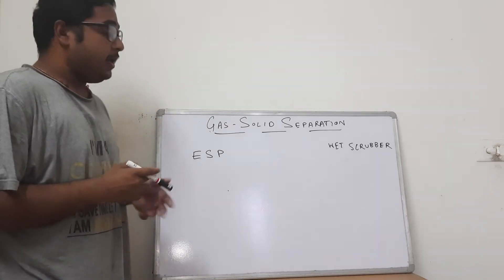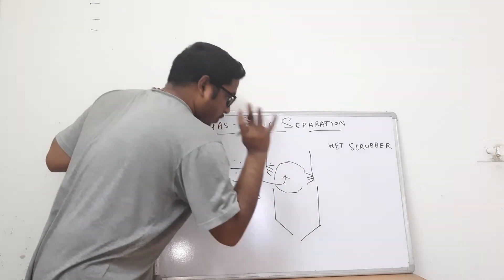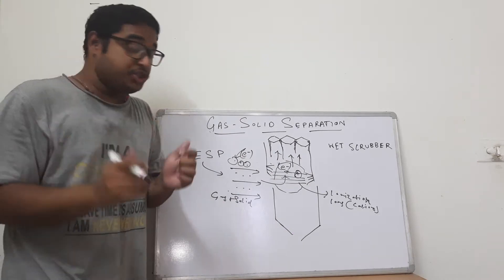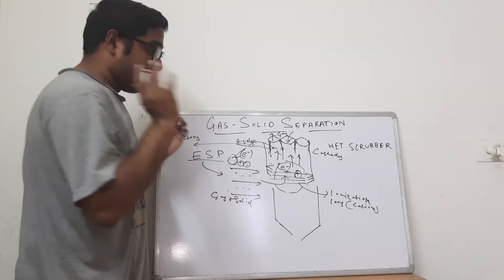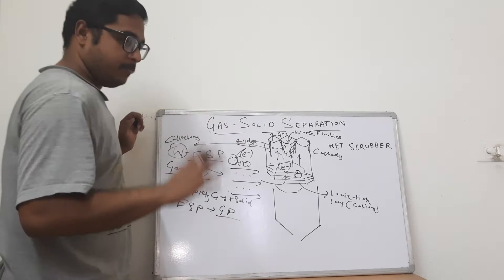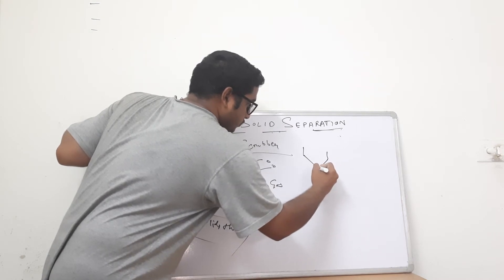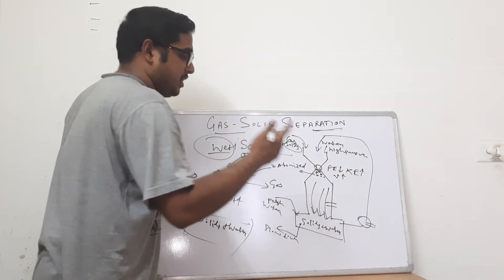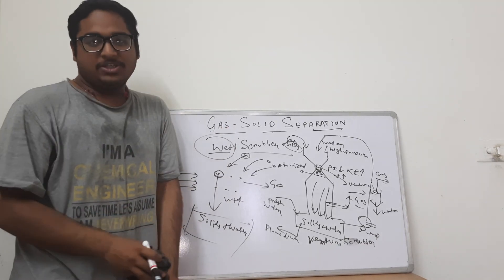GAS SOLID SEPARATION | ELECTROSTATIC PRECIPITATOR | WET SCRUBBER | VENTURI SCRUBBER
Today we continue to ponder upon Gas Solid Separation and we conclude with two more Popular Industrial Methods of Gas Solid Separation namely Electrostatic Precipitators and Wet Scrubbers (Venturi Scrubber in particular)

Link to our Previous Discussion on 2 Other Methods of Gas Solid Separation (Cyclone Separators and Bag Filters):

Do Watch the Video for Further Insights!

(Process Engineer at Hindustan Zinc Ltd)